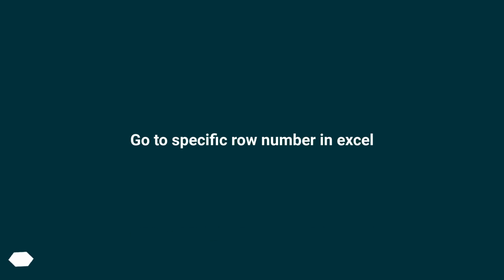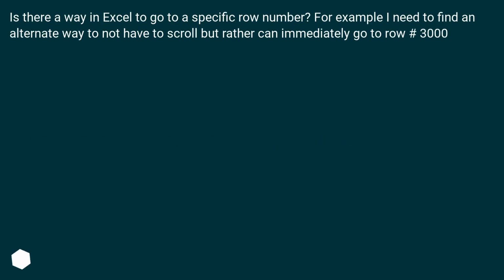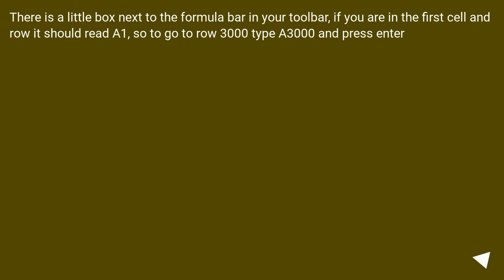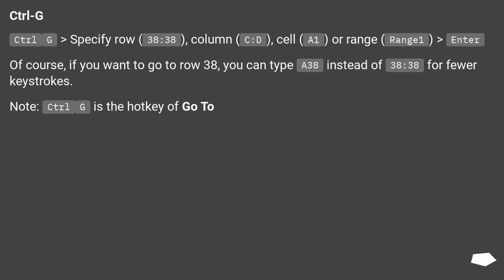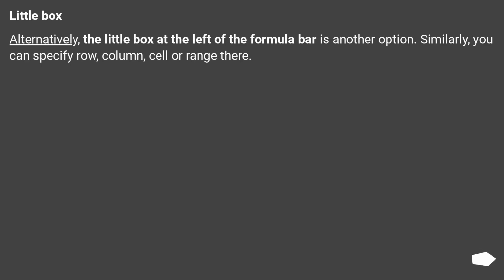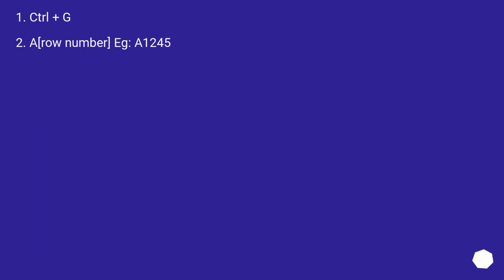Go to specific row number in excel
Chapters
00:00 Question
00:25 Accepted answer (Score 120)
00:45 Answer 2 (Score 62)
01:43 Answer 3 (Score 4)
01:59 Thank you